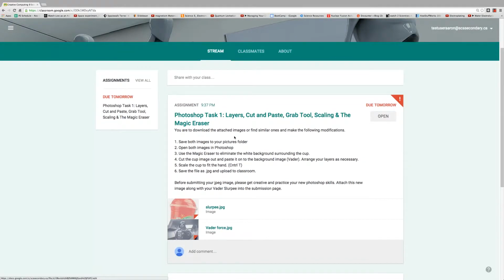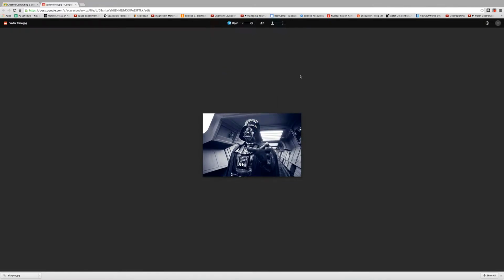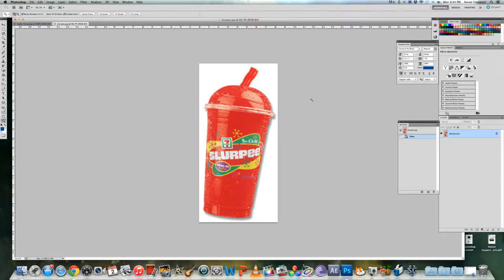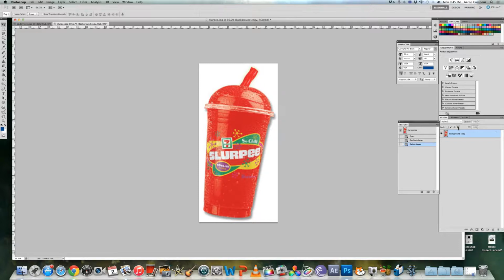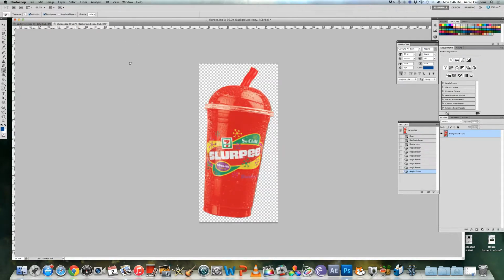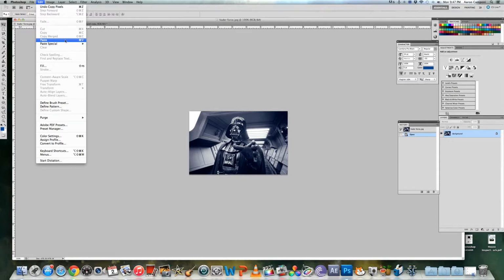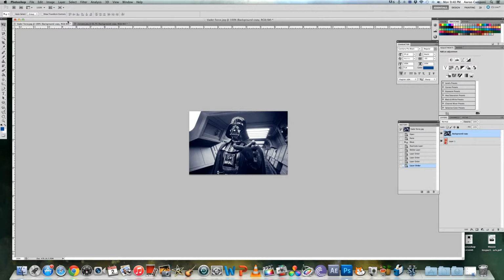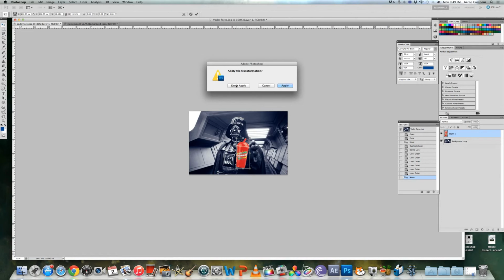Photoshop Intro - Task 1 - Middle School Assignment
You are to download the attached images or find similar ones and make the following modifications.
Attach your modified image to your google classroom  hand in page and click submit.

1. Save both images to your pictures folder
2. Open both images in Photoshop
3. Use the Magic Eraser to eliminate the white background surrounding the cup.
4. Cut the cup image out and paste it on to the background image (Vader). Arrange your layers as necessary.
5. Scale the cup to fit the hand. (Ctrl T)
6. Save the file as .jpg and upload to classroom.